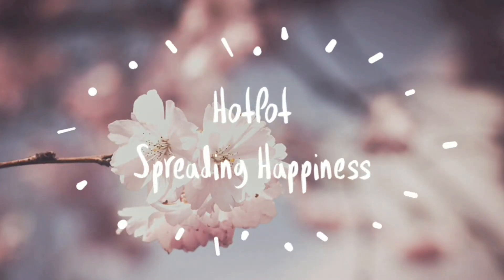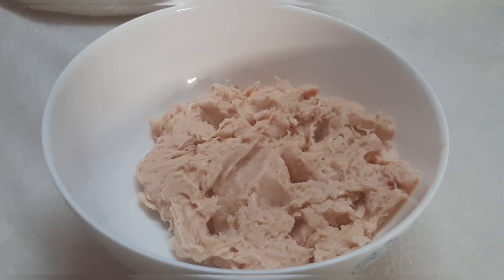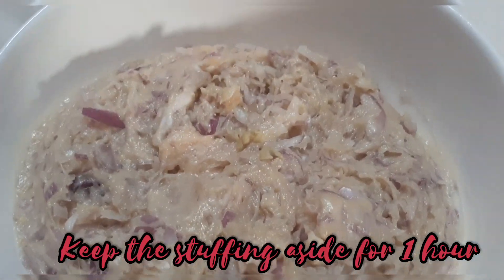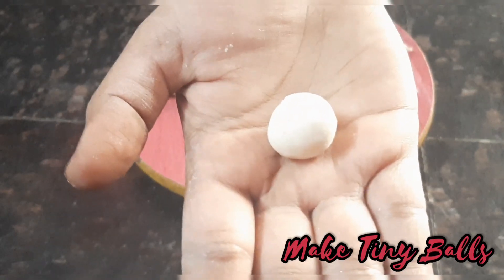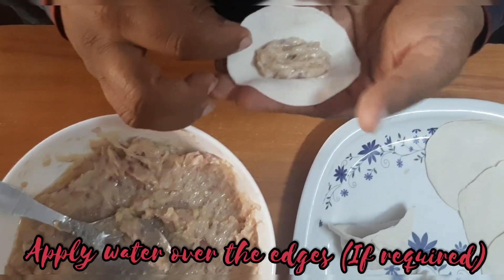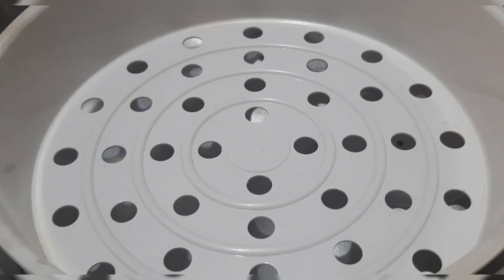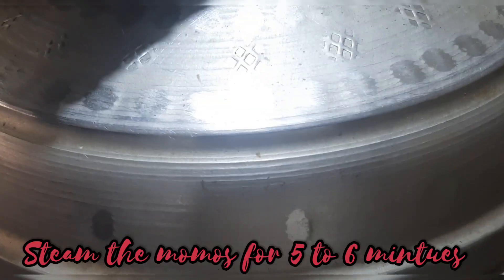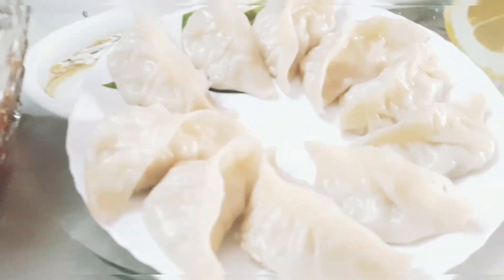Chicken Momos | Dimsums | Dumplings with Tomato Chutney